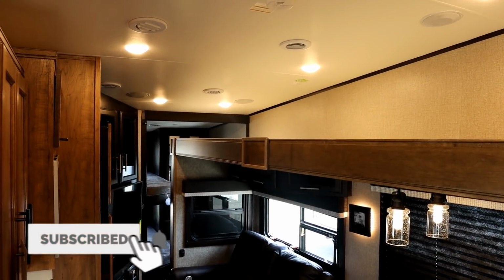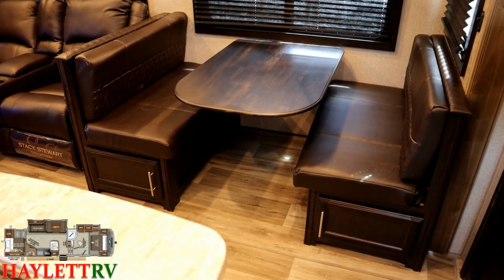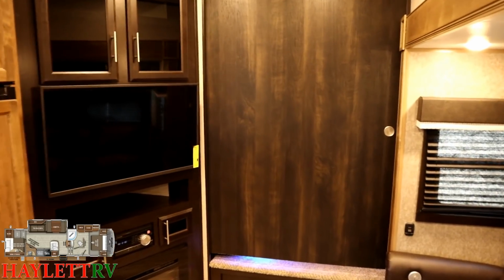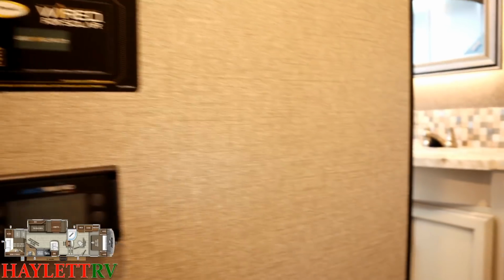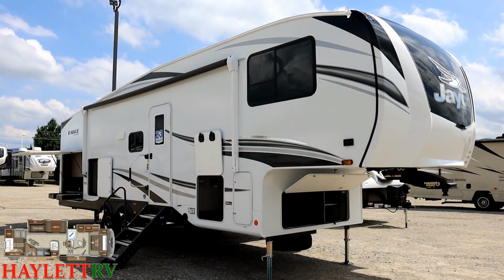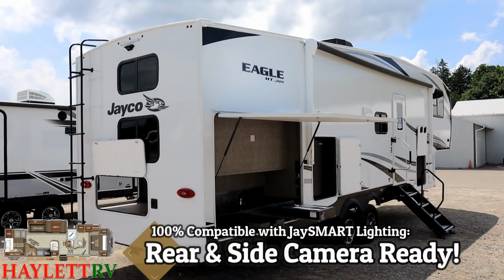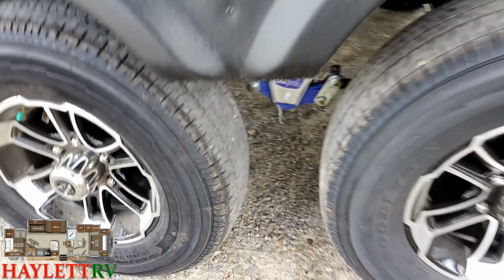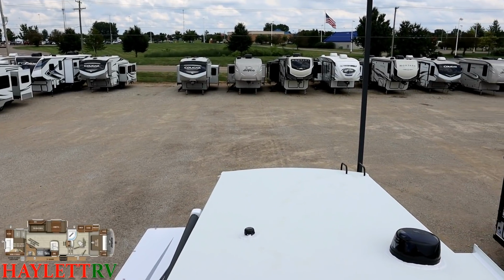NOW FULL TIME RV WARRANTY!! 2021 Eagle 29.5BHDS Jayco Bunkhouse Fifth Wheel RV